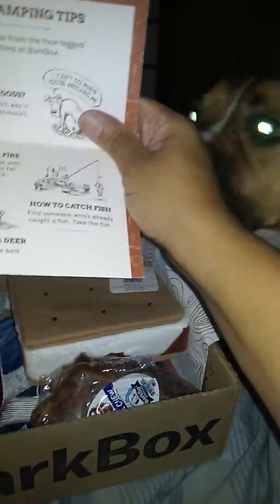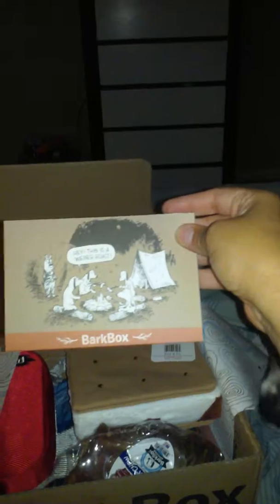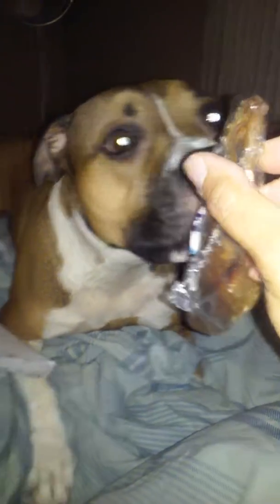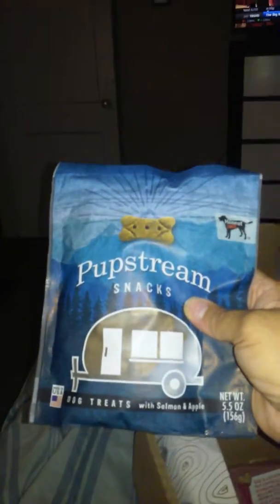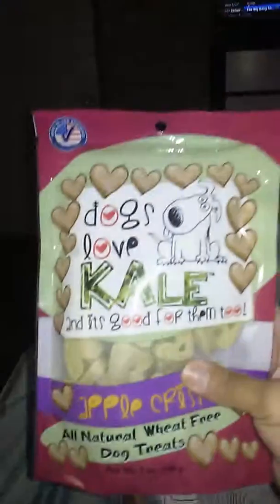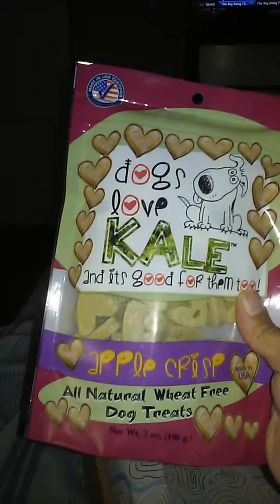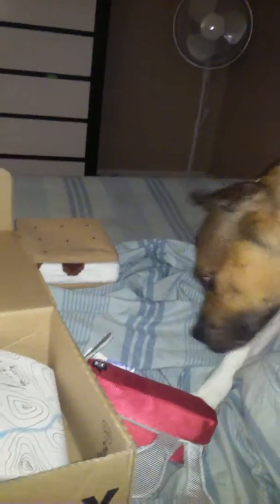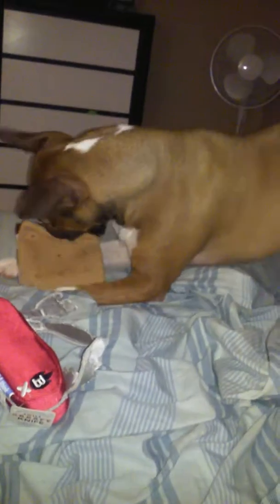Xena Marie and her June Barkbox!